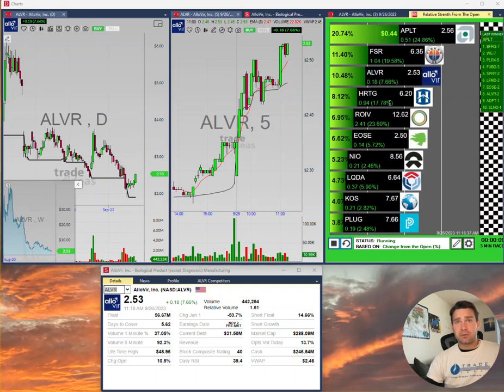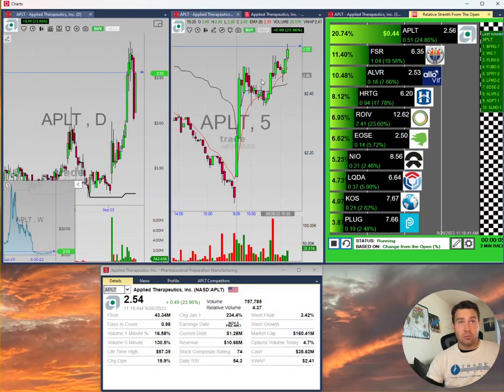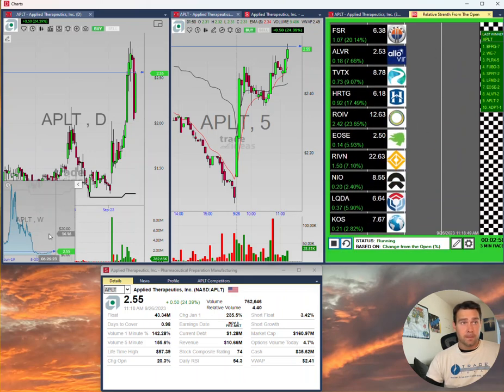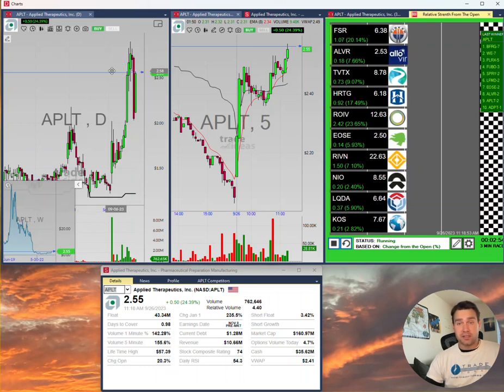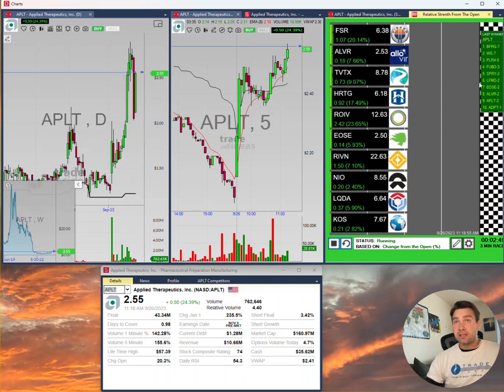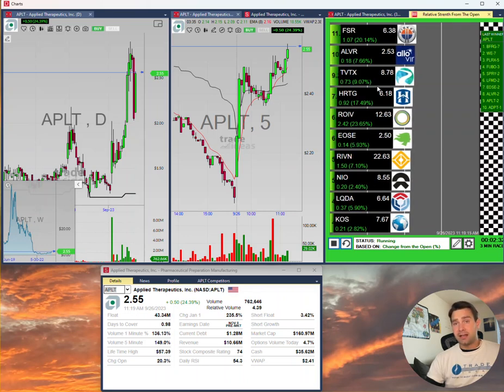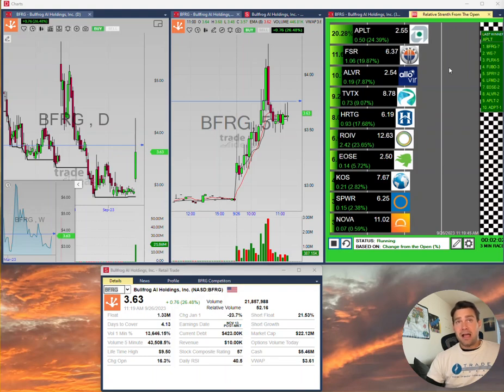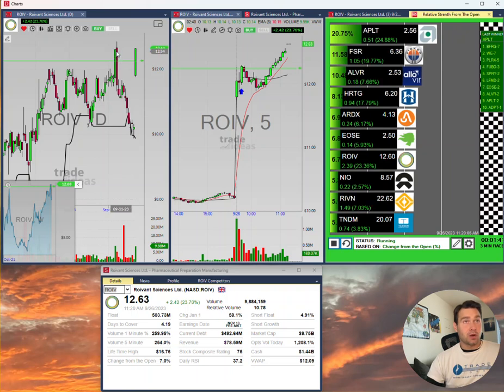Market Mojo with Chris Varley